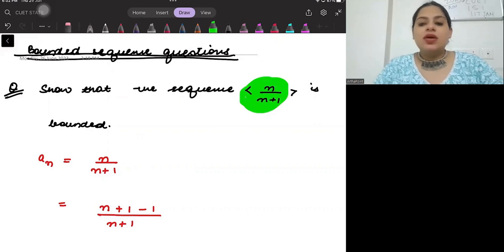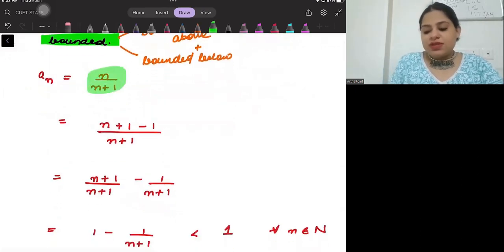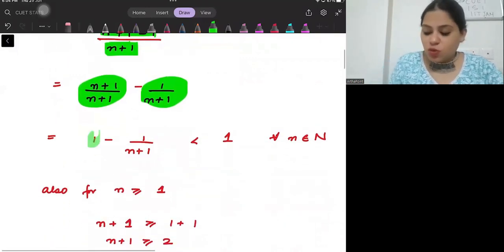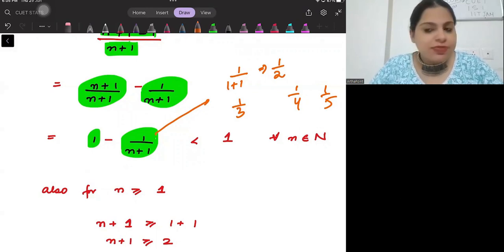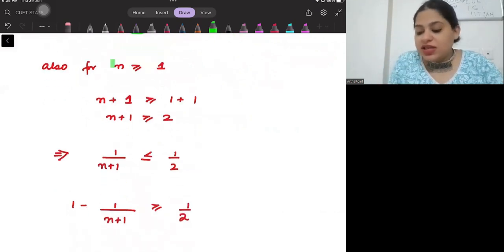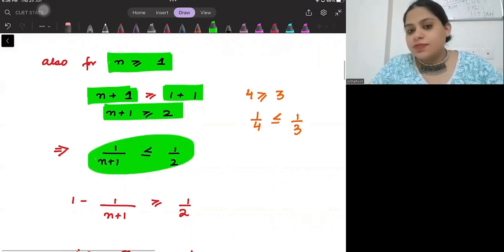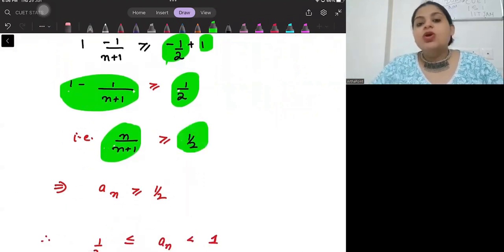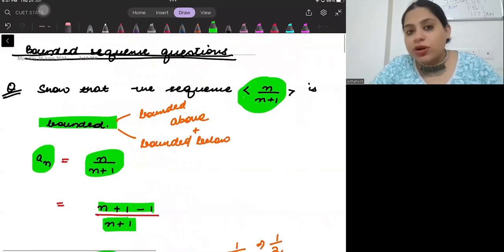Bounded Sequence | CUET MSc Statistics Coaching | CUET PG Economics | CUET PG English | Lecture 2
In this video, we will further discuss about Bounded Sequence for CUET PG Statistics Entrance Exam.

CUET MA English
CUET MA Statistics
CUET MA Commerce
CUET MA MCom